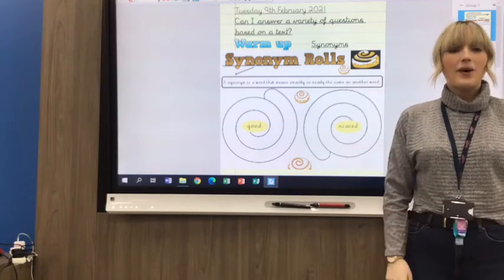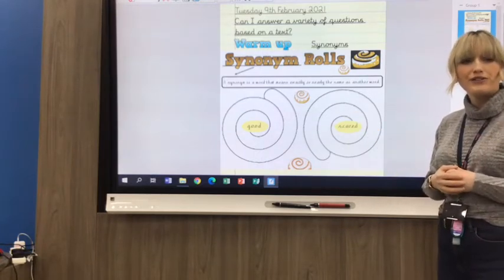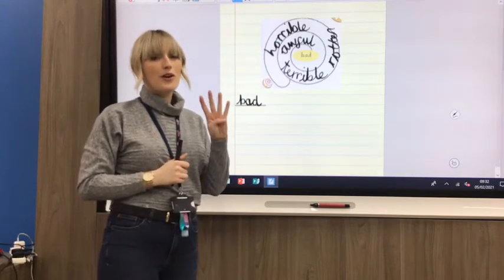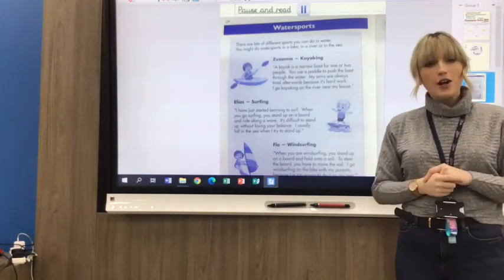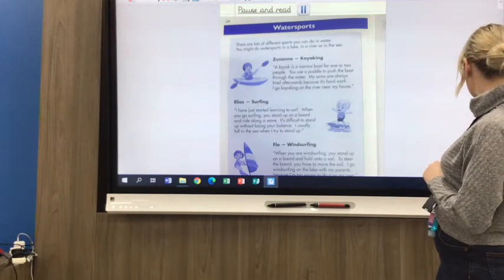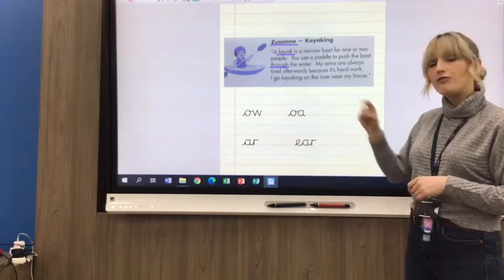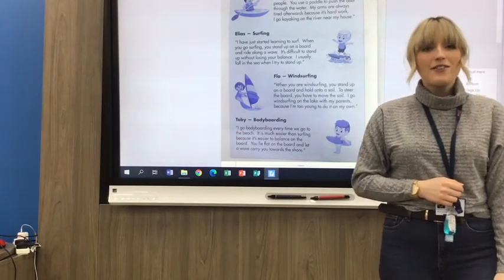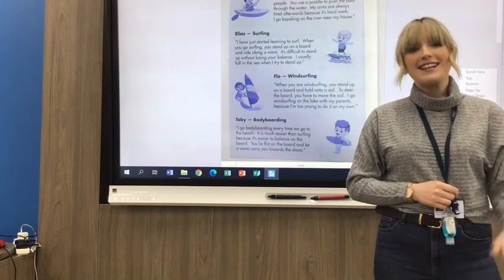Year 3 - 09/02/21 - Comprehension - Y2 booklet